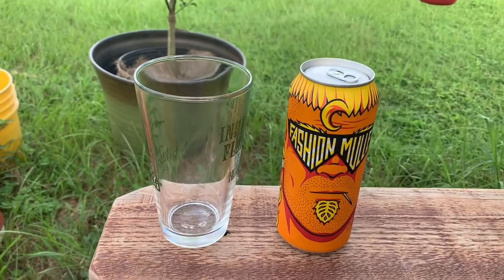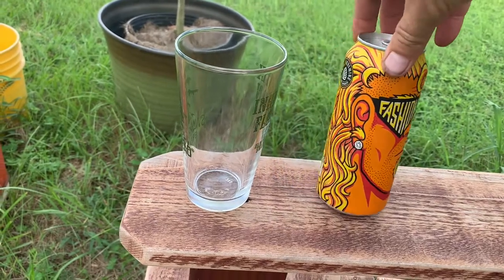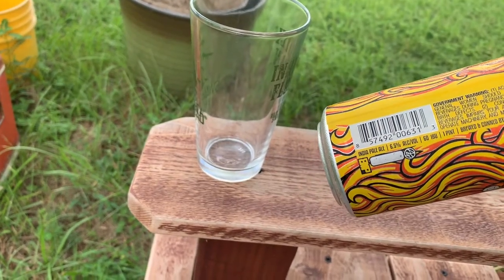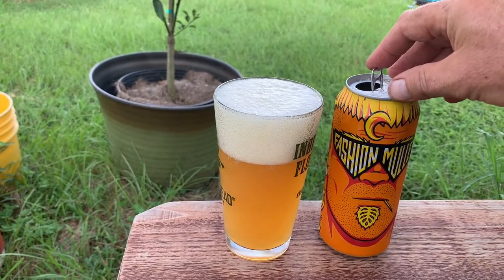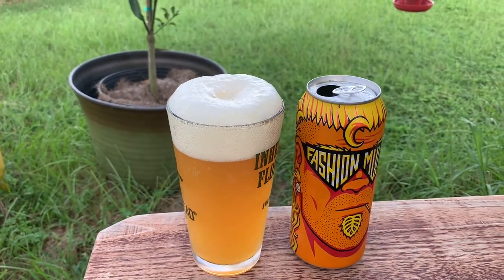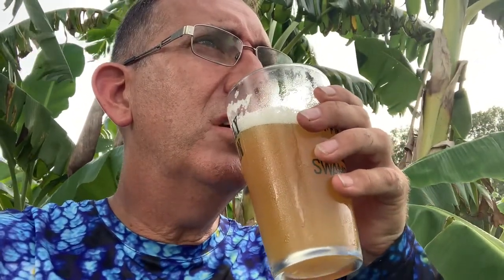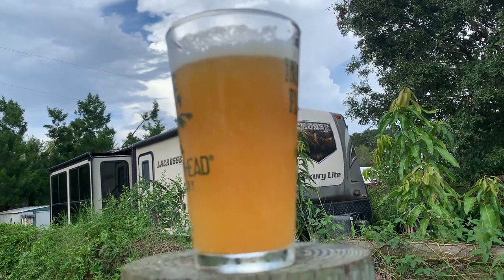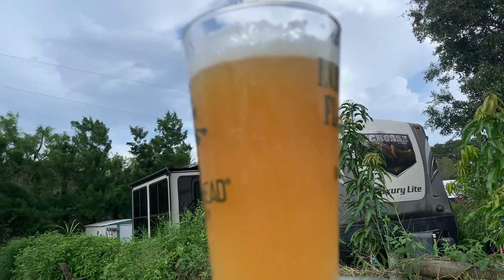3.5* Lupulin Fashion Mullet IPA beer review #155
In case you don’t know the photo is of the most excellent Australian punk bank Amyl and the Sniffers.